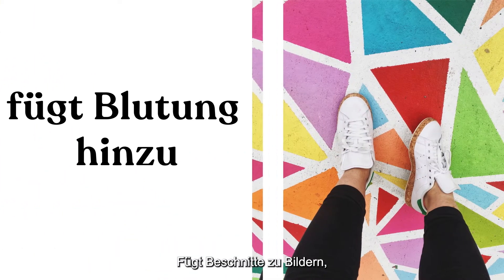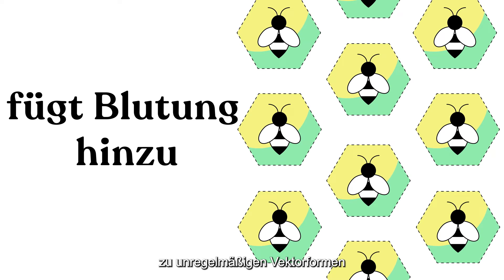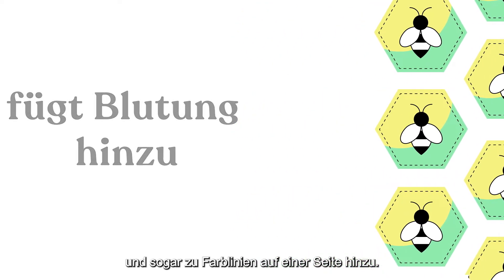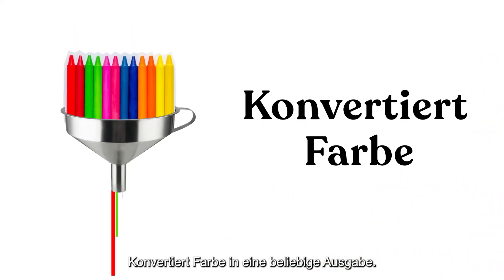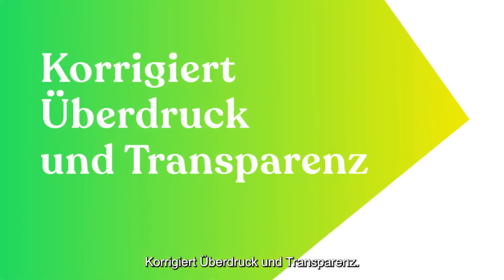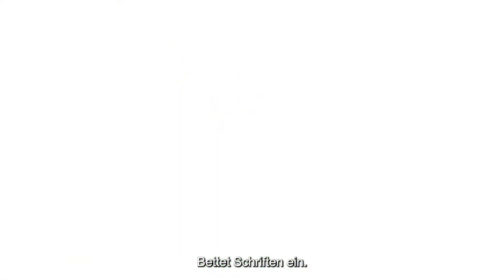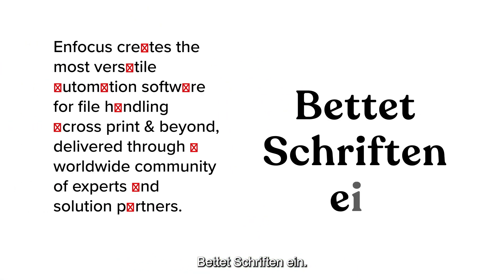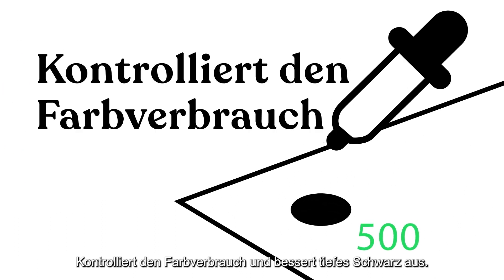Was ist PitStop Pro?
PitStop Pro ist vollständig interaktiv und ein umfassendes PDF-Tool für die Druckvorstufe, das druckfertige Dateien prüft und bearbeitet und automatisch alle Fehler behebt, um den Druckvorstufenprozess effizienter zu gestalten. Das Validierungstool ermöglicht es Druckereien, Herausforderungen in den Bereichen Preflighting, Bearbeitung, Reparatur und Berichterstellung zu meistern, um den Betrieb zu optimieren.

aus